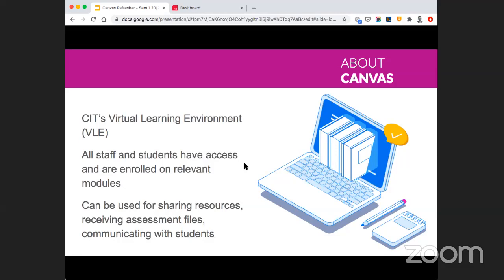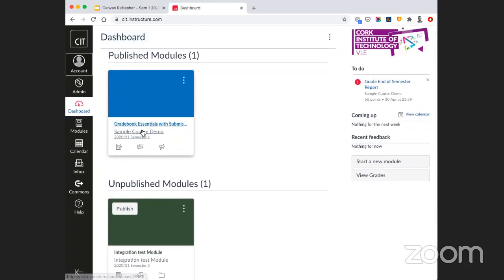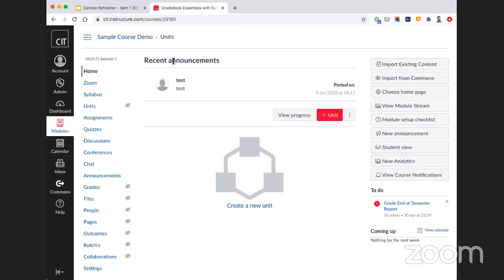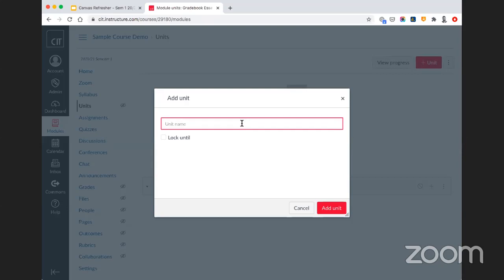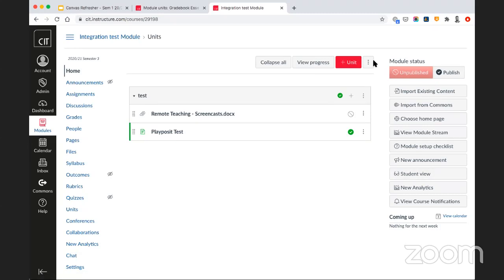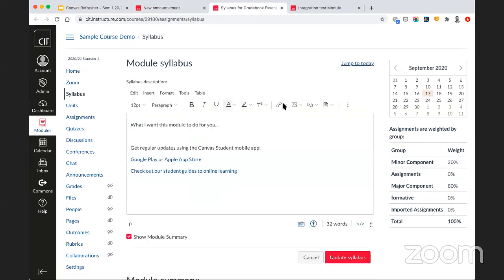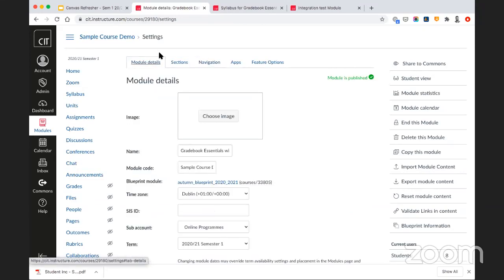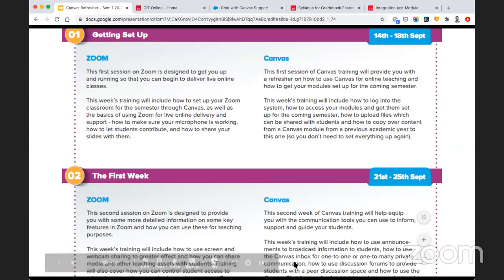Remote Teaching and Learning Training - Canvas Refersher Sem 1 20/21